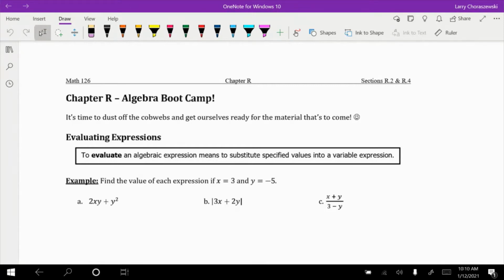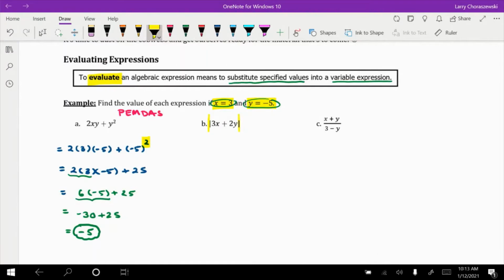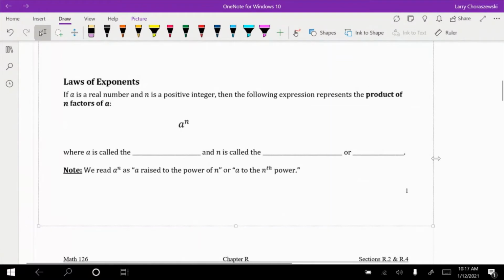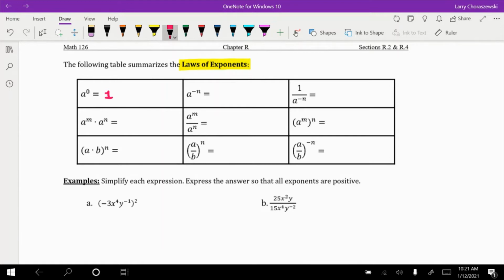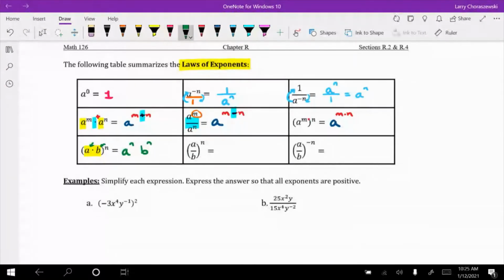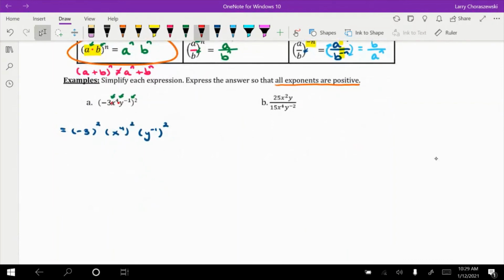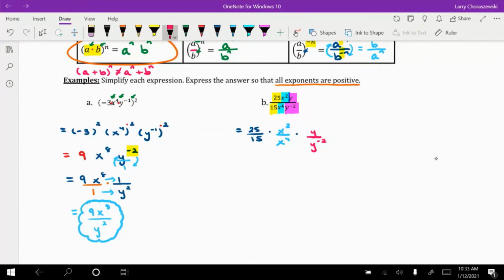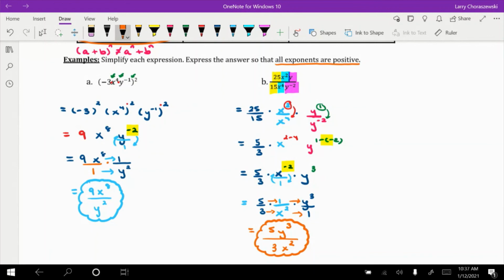Section R 2 Video Lesson